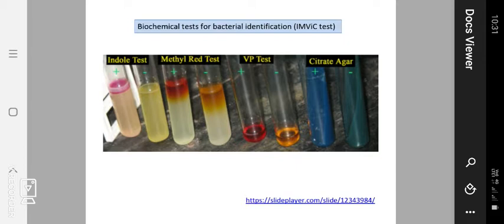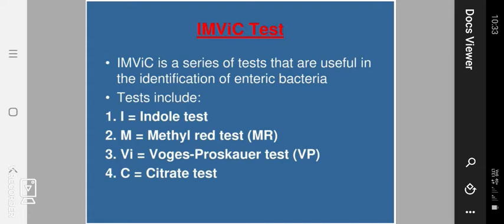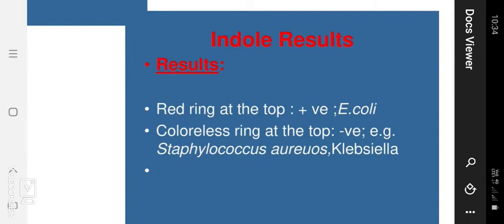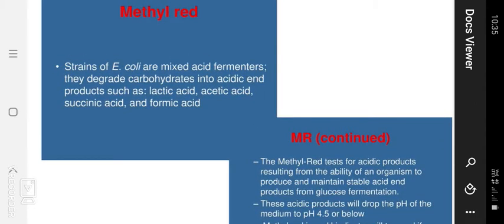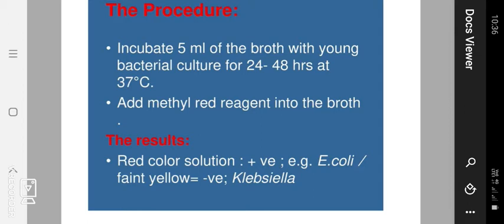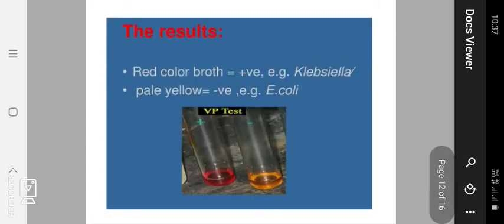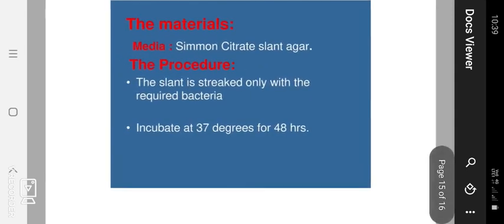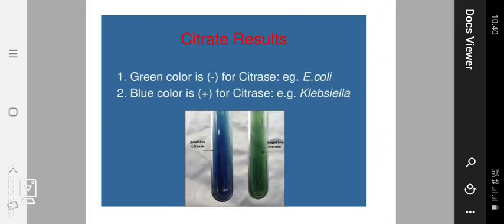IMViC Test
Biochemical test for bacterial identification